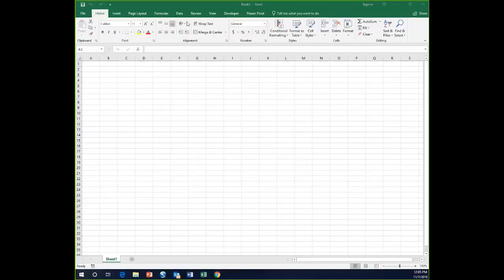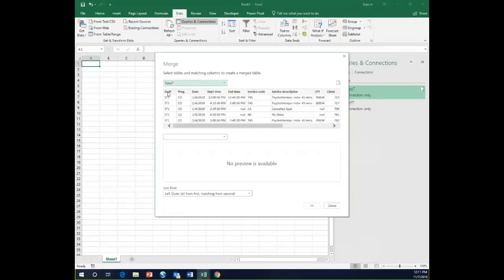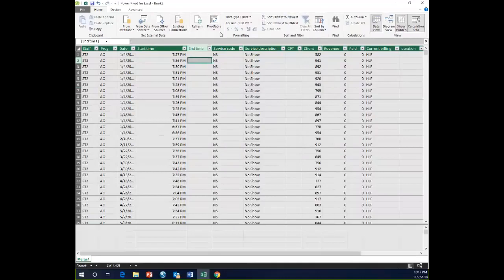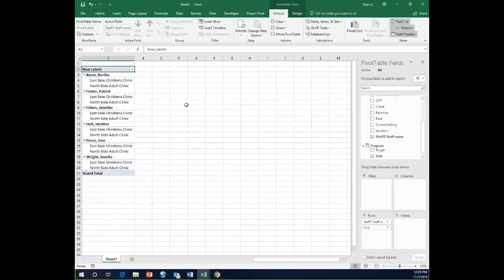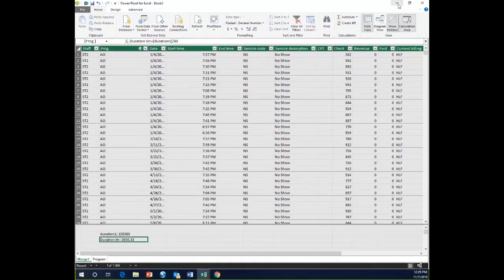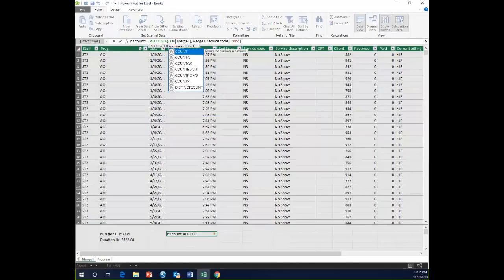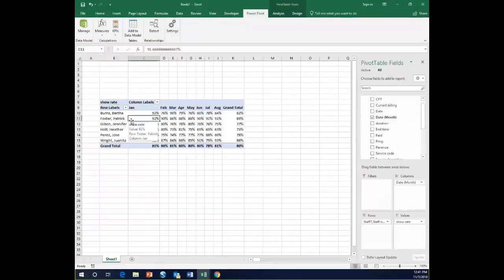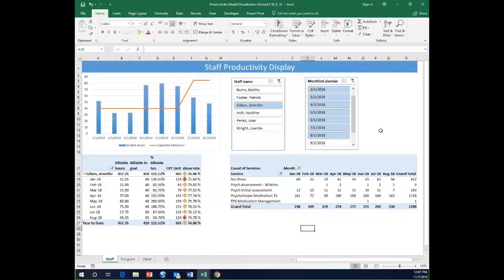11.7.18 Data Models and Data Visualization